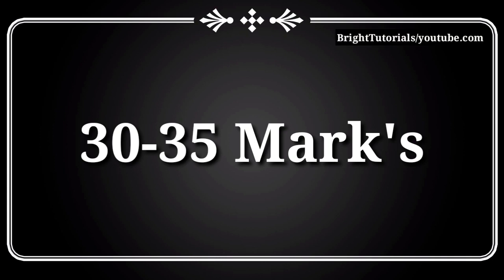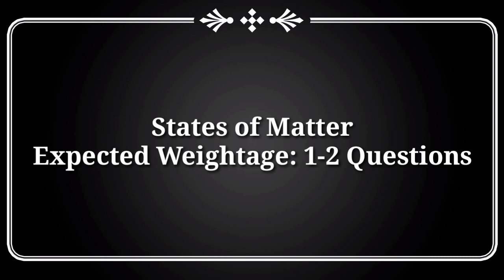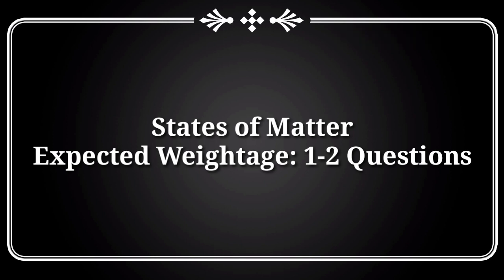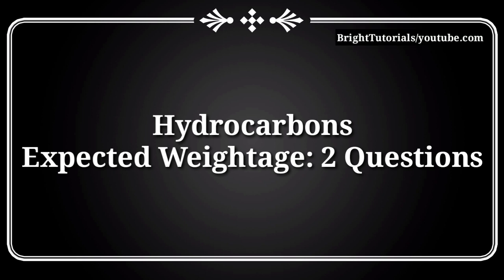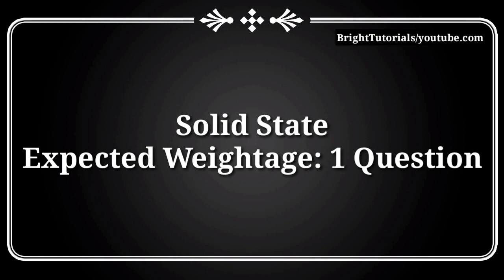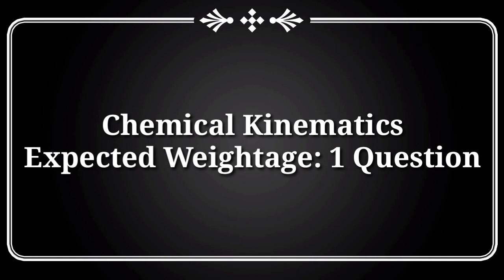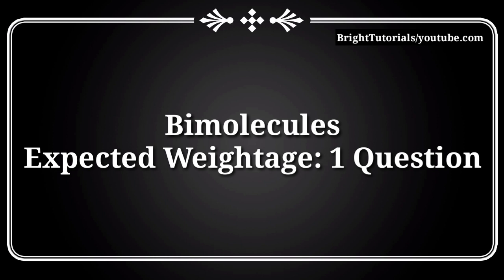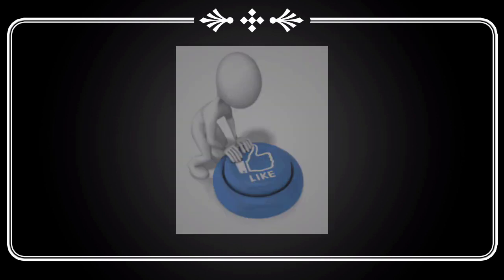How to score 30-35 Mark's In Eamcet 2021 Chemistry| Ap & TS EAMCET 2021|Gunshots topics|Must Watch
How to score 60-70 Mark's In Eamcet 2021 Mathematics| Ap & TS EAMCET 2021|Gunshots topics|